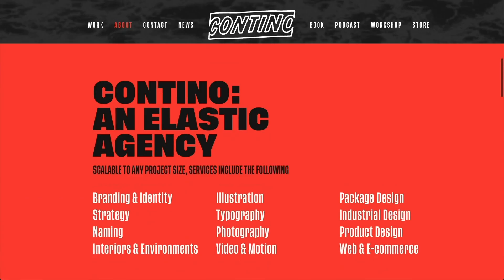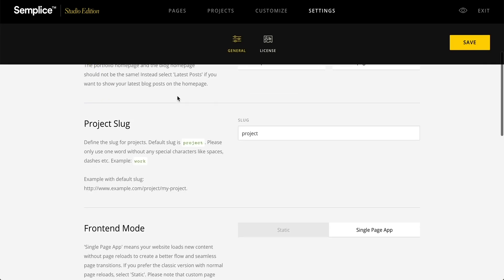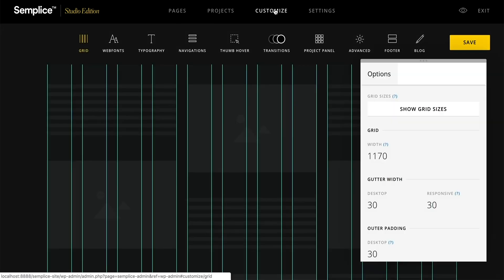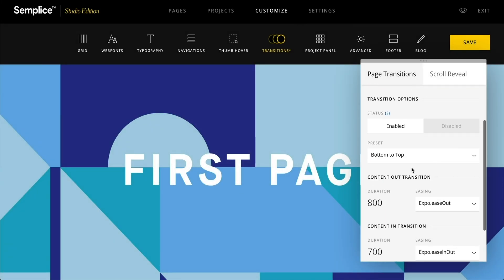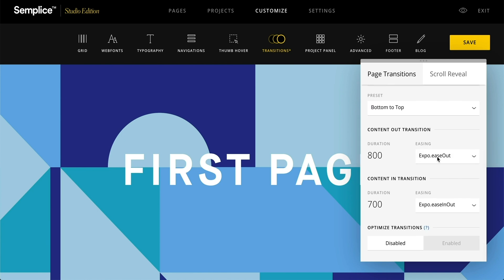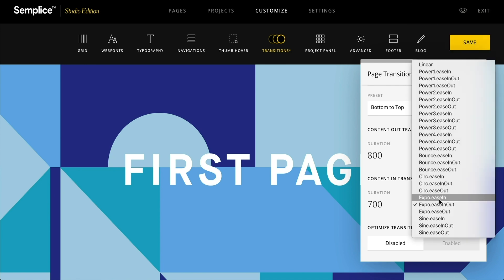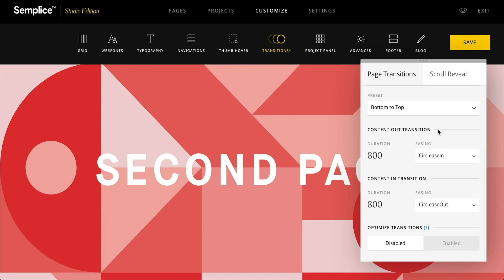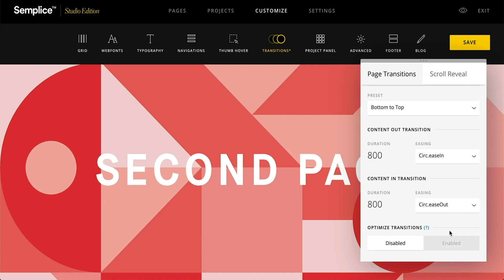Semplice 5 tutorial | How to Work with Page Transitions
Page transitions change the whole feel of your site, and you can add or adjust them in Semplice with a few clicks. Watch this video to see how.

This tutorial is for the Semplice.com portfolio tool, used by the world's leading creatives to build custom portfolios without templates or coding.

💛  Learn more about Semplice and join the family: semplice.com

💛  Find more tutorials, guides and hacks at help.semplice.com